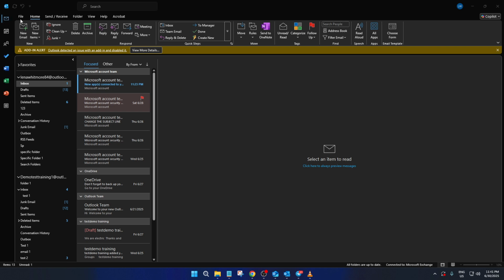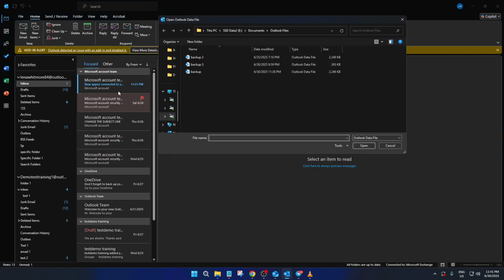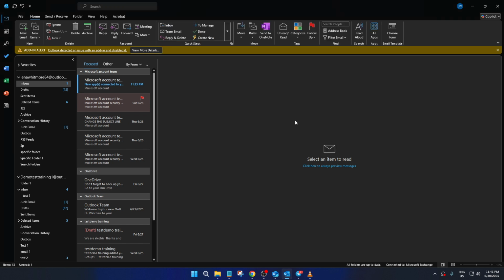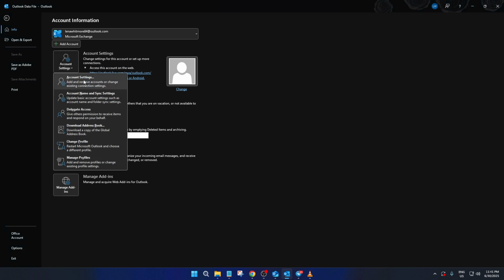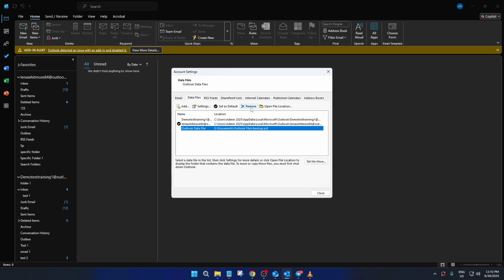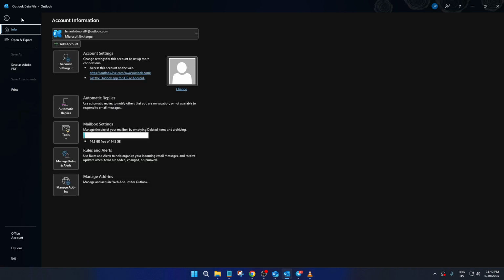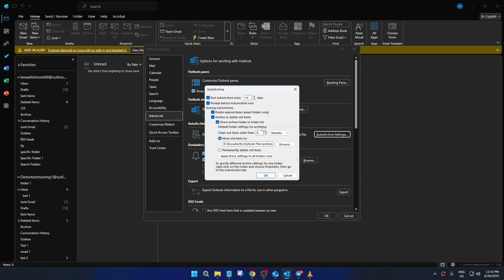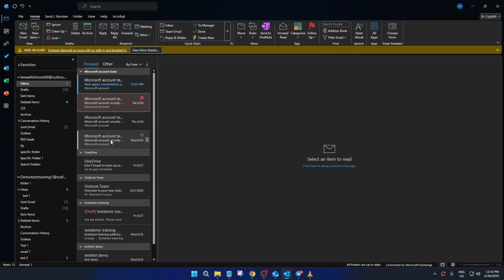How To Add PST File In Outlook | How To Remove PST File In Outlook (Easiest Way) (2026 Guide)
Learn how to efficiently add and remove PST files in Microsoft Outlook, and get expert tips for managing archive folders! This comprehensive tutorial covers step-by-step instructions for Outlook 365, Outlook 2019/2016/2013 (Desktop), and Outlook Web App, helping you streamline your email organization and backup tasks.

Timestamps:
00:00 Introduction
01:05 What is a PST File?
02:20 Adding a PST File in Outlook Desktop
04:15 Adding a PST File in Outlook 365 & Web App
06:10 How to Remove a PST File Safely
08:05 Managing and Organizing Archive Folders
10:00 Best Practices & Troubleshooting Tips

By the end of this video, you’ll know how to import, detach, and manage PST files like a pro, reducing mailbox clutter and keeping your emails secure. Whether you’re dealing with large mail archives or just looking for better email management, this guide has you covered.